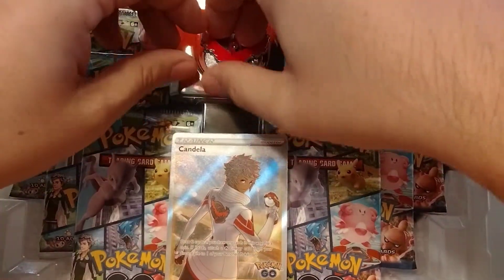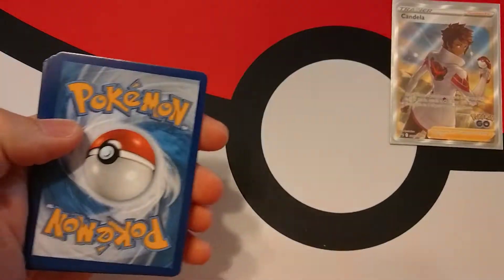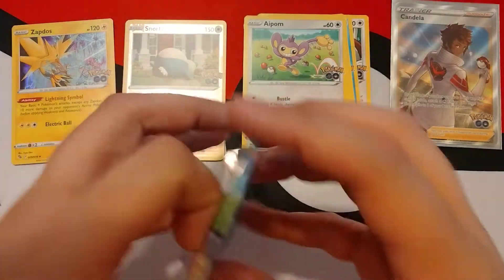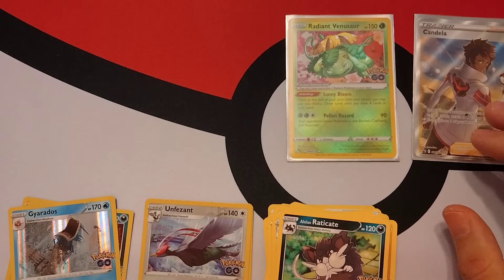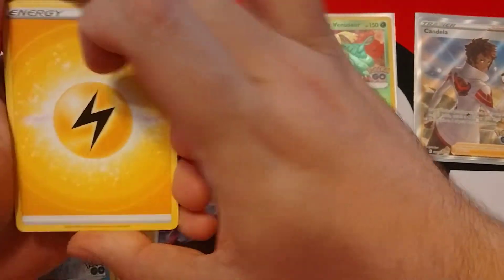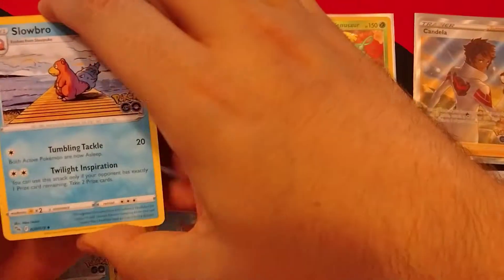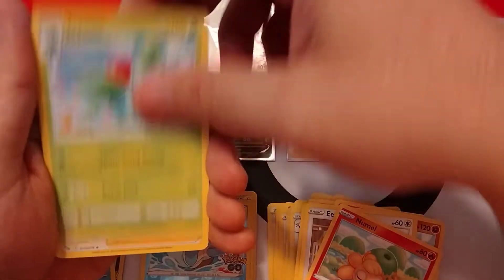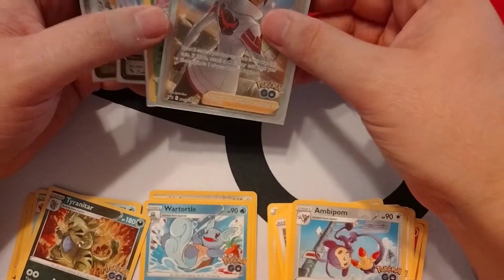Dad Opens Pokémon Go Cards!!